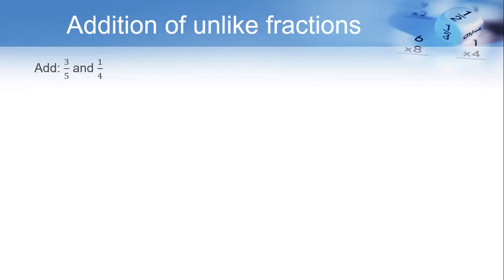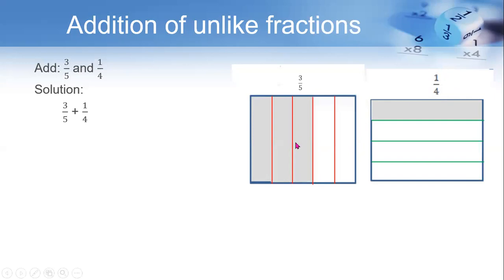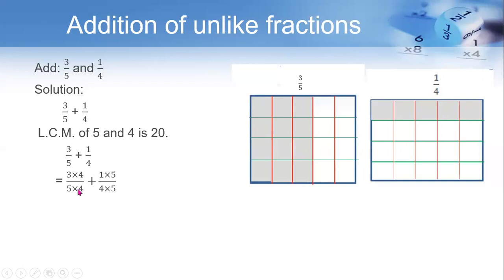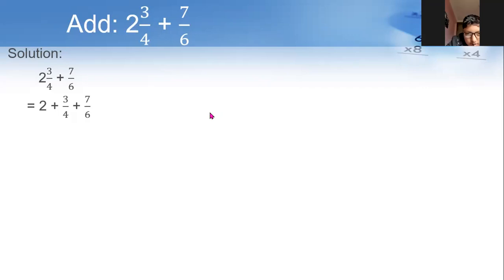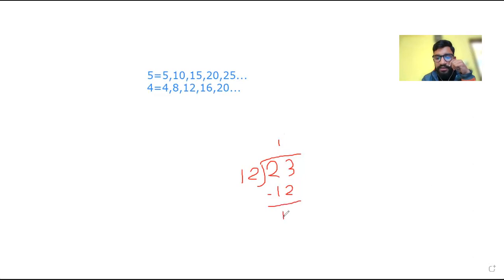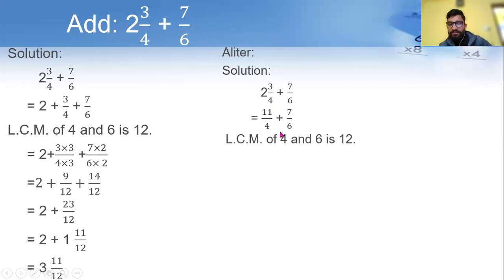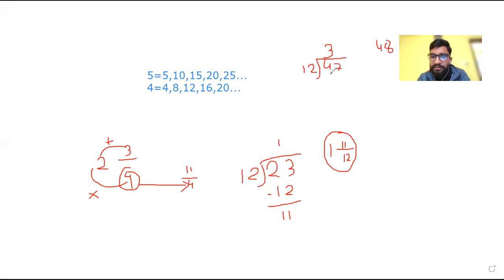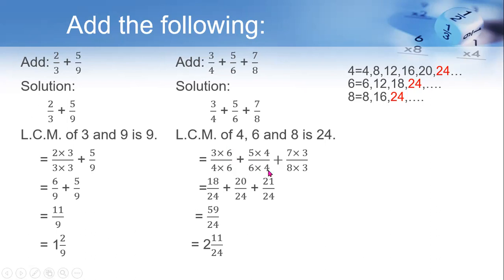How to add unlike fraction for beginners Addition of unlike fraction